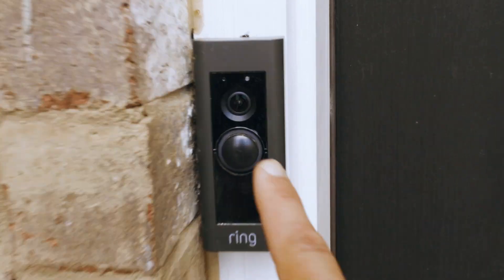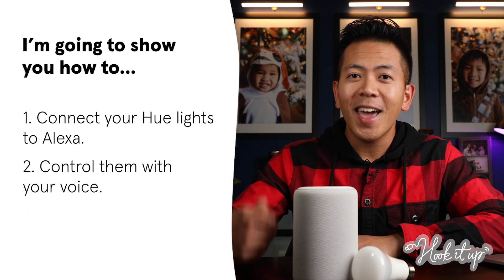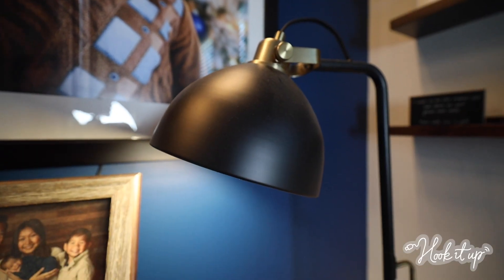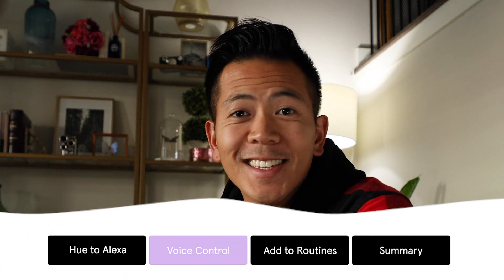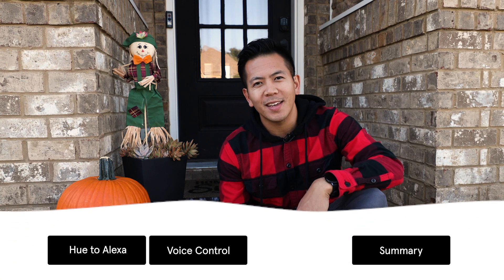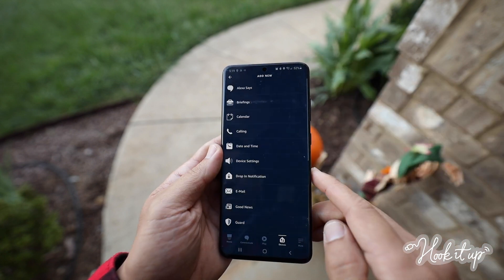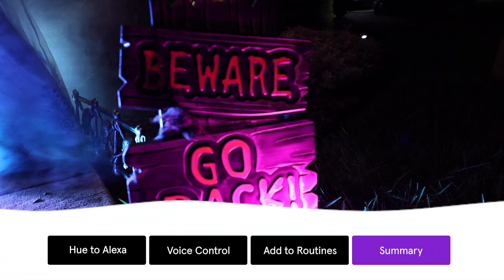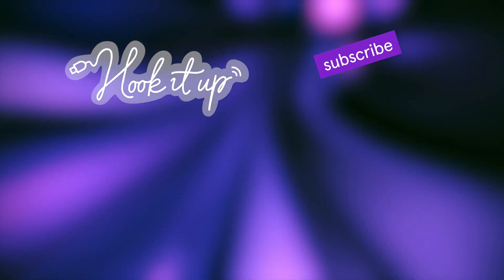How to connect your smart lights to Alexa | Hook It Up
Learn how to connect your smart lights to Alexa to give your home the perfect vibe, hands-free. For more cool things you can do with your smart lights

You can do so much with your Phillips Hue smart bulbs. But did you know that with Alexa, your lights can do even more cool tricks? In this episode of Hook It Up, we’ll show you how to connect Hue to Alexa and your Amazon Echo smart speaker.

🟣  CHAPTERS
0:00 Intro
0:25: Overview
0:44: Connecting Hue to Alexa
1:16: Controlling the lights with your voice
1:57: Adding Hue lights to Alexa routines
2:57: Summary

🟣 ABOUT HOOK IT UP
Smart devices are great, but if they don’t all work together, your home may feel fragmented. This series shows users how to improve their daily lives in meaningful ways with technology.